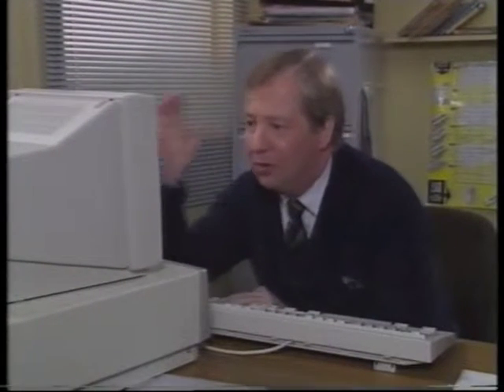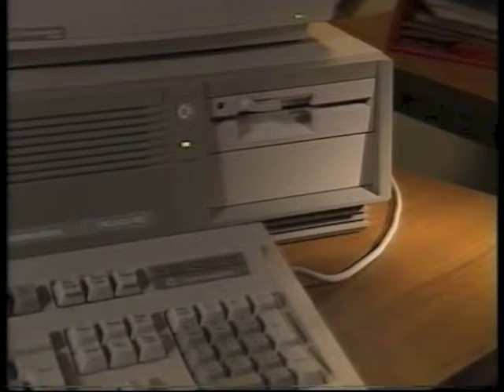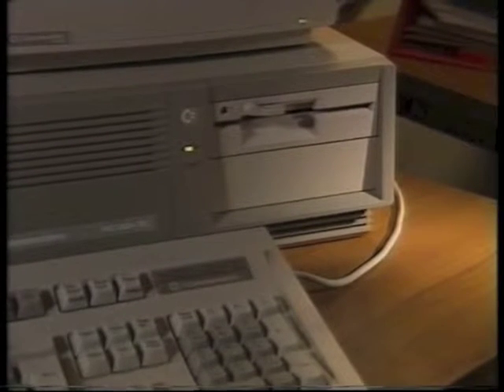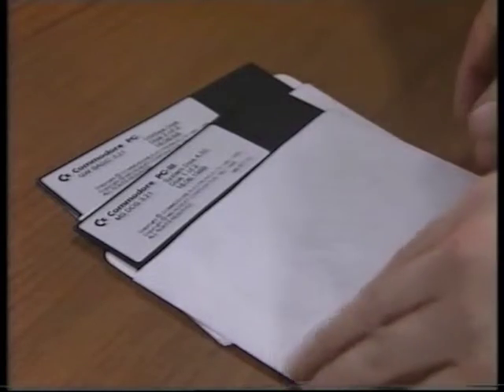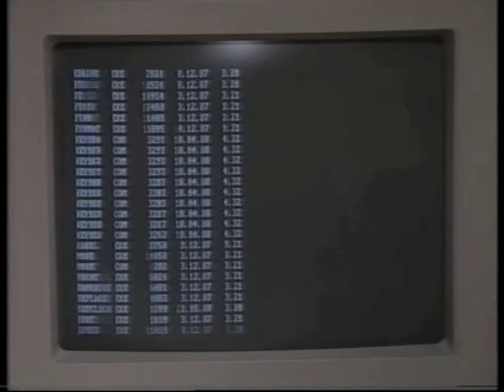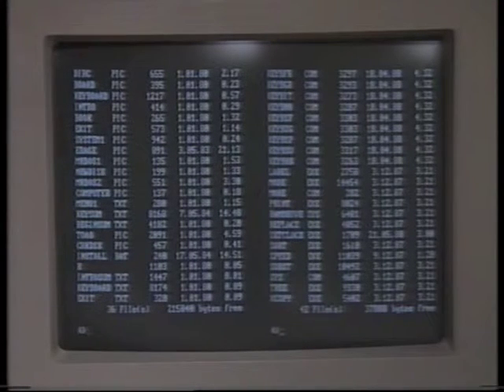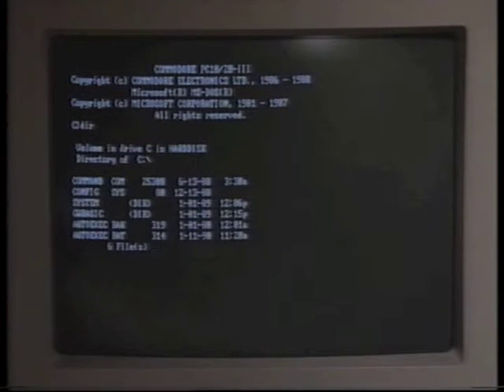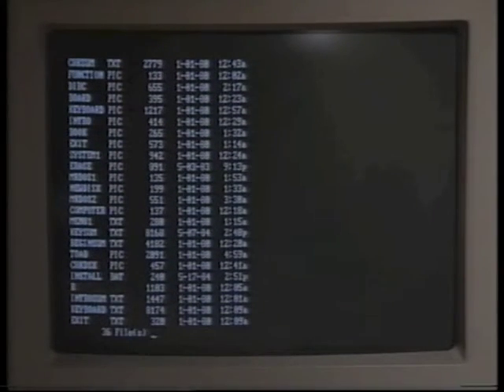commodore Starter Pack Episode 3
In this Episode Our train spotting chum learns how to load msdos on to his new computer this is part 3 of a 4 part video in the video he shows you how to set up your commodore Pc10 pc20  or Pc30